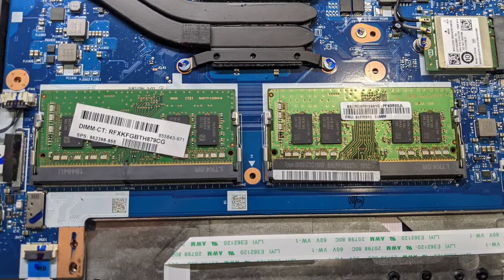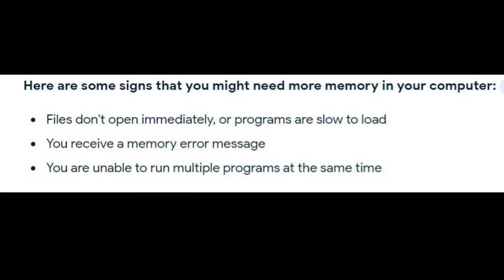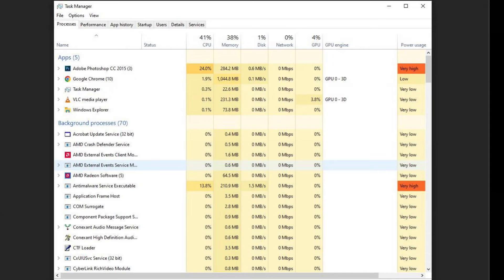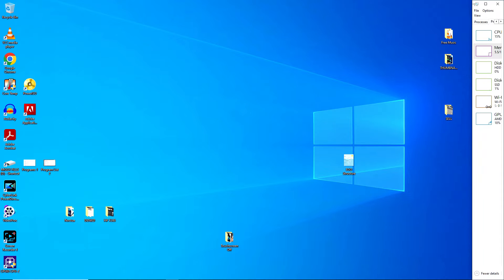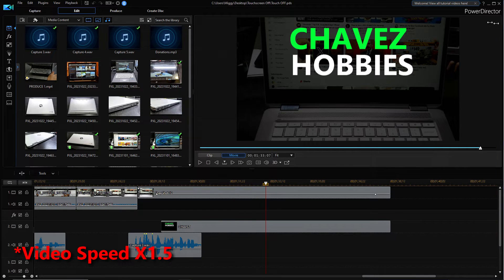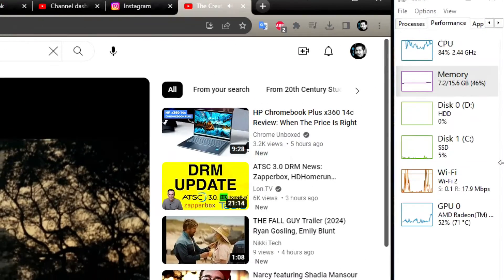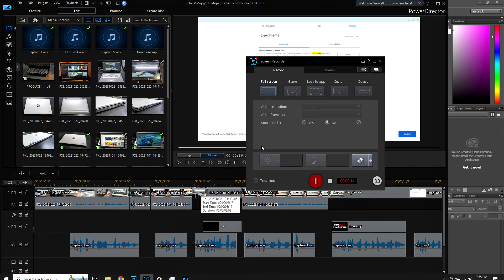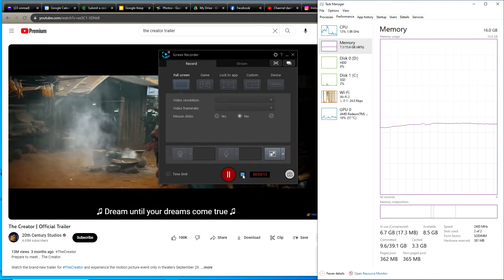Do You Need More RAM? Signs Your PC Needs an Upgrade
In this video I show you a simple test to know if you need more RAM memory for your laptop or desktop PC.

Before you go out and buy more RAM, check to see if you have any viruses that are slowing down your system. You can run a free scan on Windows that will take care of viruses. In the windows search bar, type "windows security", click on Windows Security. Click on "virus and threat protection", click on "scan options", select "Microsoft Defender offline", then click "Scan now". The computer will restart and scan for viruses offline.

How to Upgrade RAM Memory on a Laptop

PRODUCT LINKS:
Laptop Memory on Amazon